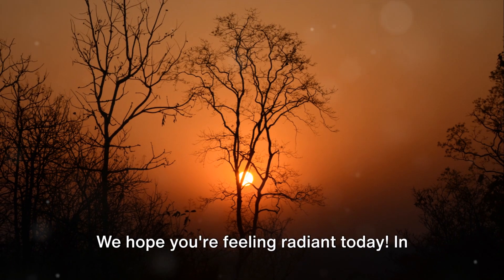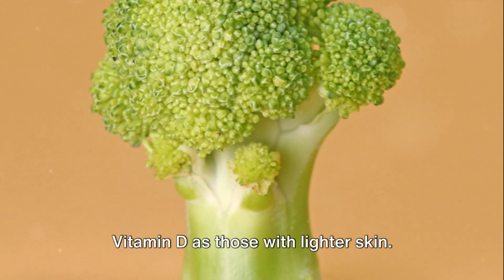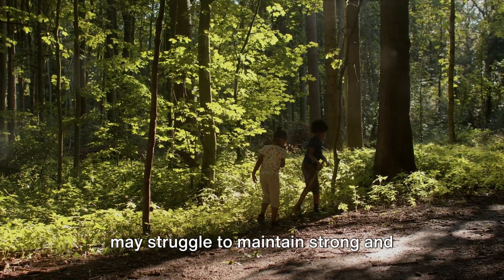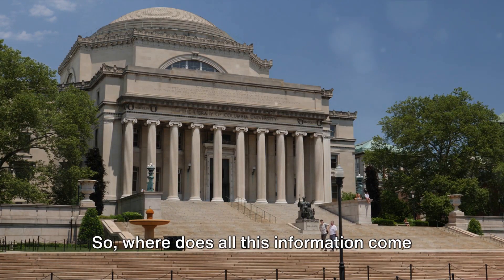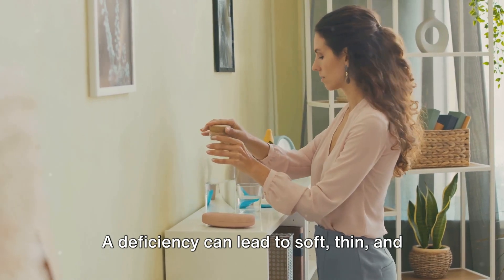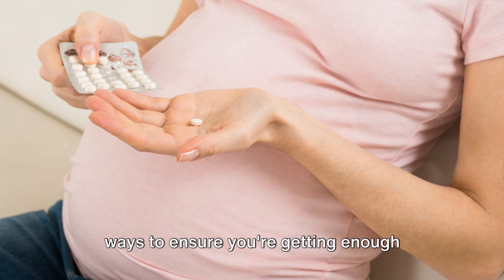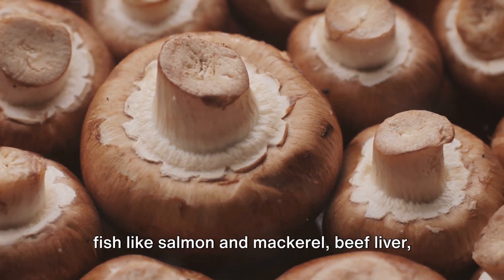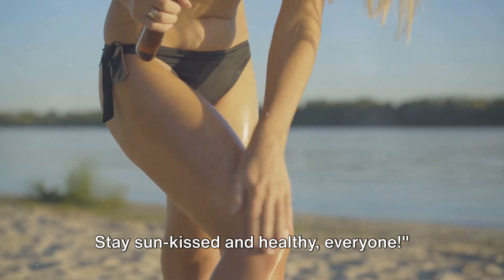Sunny Vitamin D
Title: "Unlocking the Power of the Sun: The Science Behind Vitamin D"

Description:
Welcome to the Mr Health channel! In this video, we delve deep into the fascinating relationship between the sun and vitamin D. Did you know that sunlight is crucial for the production of vitamin D in our bodies? Join us as we explore the science behind this essential nutrient and how it impacts our health.

Discover why vitamin D is often referred to as the "sunshine vitamin" and learn about its crucial role in supporting bone health, immune function, and even mood regulation. We'll break down the process of how sunlight triggers the production of vitamin D in our skin and discuss the factors that can affect this process, such as skin pigmentation and geographic location.

But what happens when we don't get enough sunlight? Explore the potential consequences of vitamin D deficiency and the importance of finding a balance between sun exposure and protecting our skin from harmful UV rays.

Whether you're soaking up the sun's rays or living in a climate with limited sunlight, this video offers valuable insights into optimizing your vitamin D levels for overall health and well-being. Don't miss out on this enlightening journey into the sun-soaked world of vitamin D!